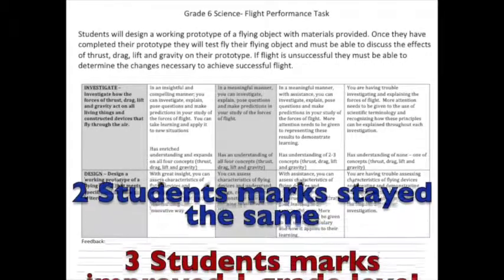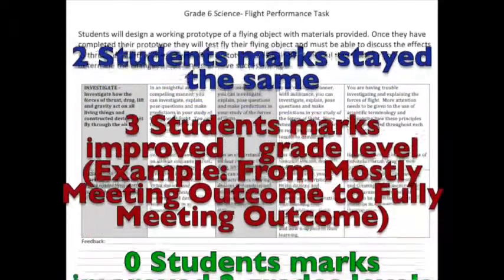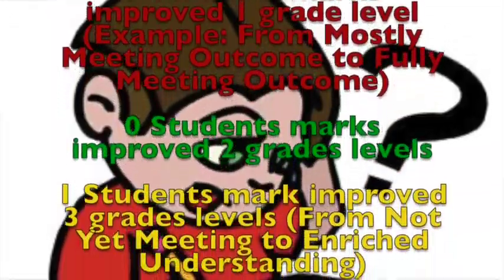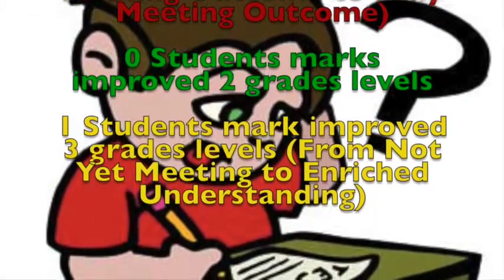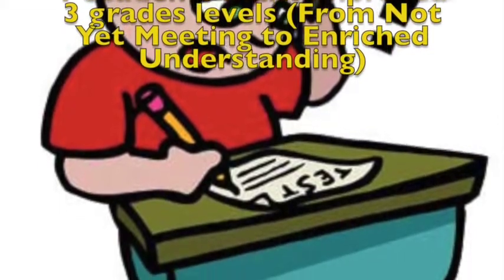Danny Inquiry 2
Danny Bond Inquiry Project Educ 411 April 1, 2015
University of Saskatchewan
Educ 411